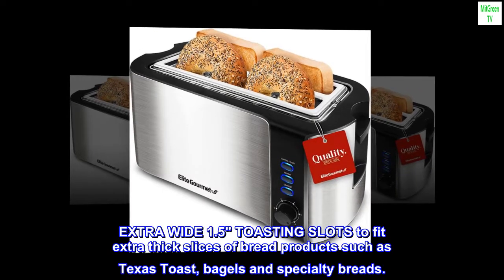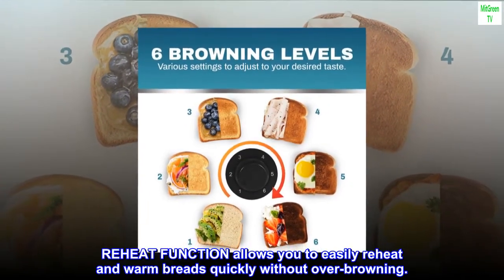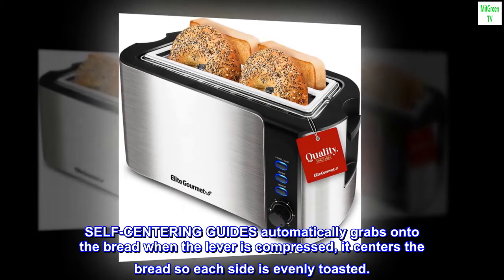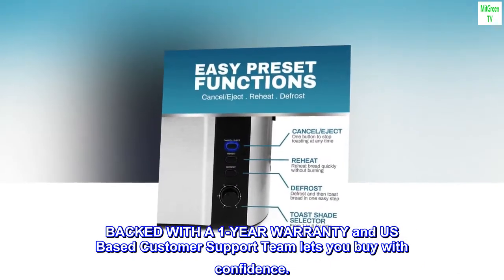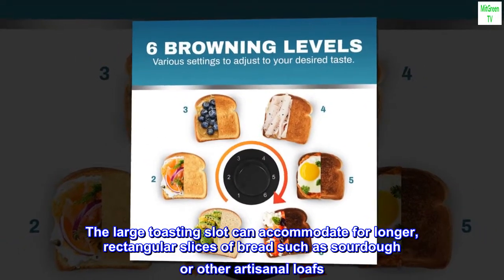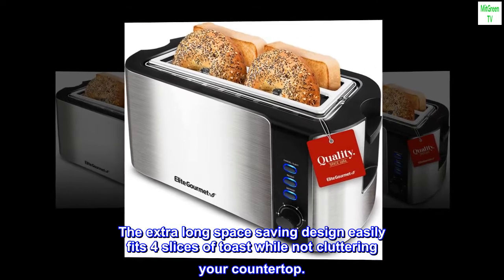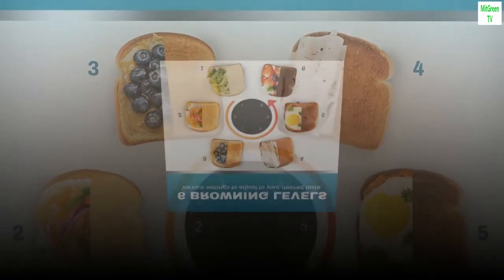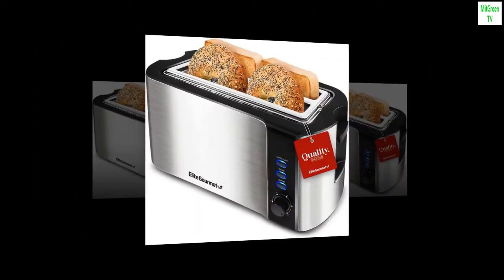Elite Gourmet ECT-3100 Long Slot 4 Slice Toaster, Reheat, 6 Toast Settings, Defrost, Cancel Function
EXTRA WIDE 1.5" TOASTING SLOTS to fit extra thick slices of bread products such as Texas Toast, bagels and specialty breads.
6 ADJUSTABLE TOASTING LEVELS to select the perfect browning shade for your bread. From slightly warm to dark and crunchy.
REHEAT FUNCTION allows you to easily reheat and warm breads quickly without over-browning.
CONVENIENT CANCEL BUTTON lets you quickly cancel and release the toast in the middle of the toasting cycle.
SELF-CENTERING GUIDES automatically grabs onto the bread when the lever is compressed, it centers the bread so each side is evenly toasted.
DROP DOWN CRUMB TRAY easily releases from the bottom of the toaster for quick and easy cleanup of crumbs and debris.
BACKED WITH A 1-YEAR WARRANTY and US Based Customer Support Team lets you buy with confidence.
The Stainless Steel Long Slot 4 Slice Toaster can toast a wide variety of your favorite breads. The large toasting slot can accommodate for longer, rectangular slices of bread such as sourdough or other artisanal loafs. It features 6 variable toast shade settings as well as Cancel, Defrost, and Reheat functions all encased in a sleek, modern, stainless steel housing. The extra long space saving design easily fits 4 slices of toast while not cluttering your countertop.

 Pretty cool toaster
First of all this toaster is unique as not all of them has a shape like this. This is exactly what I was looking for in my kitchen. I also love the ease of usage. The bonus featuer for me is that the toaster is technically a 4 slice toaster BUT it is not divided in the middle to create 4 sections (only 2 long ones), so you can really put in a longer slice of bread and it still toast it perfectly. I highly recommend it!!!